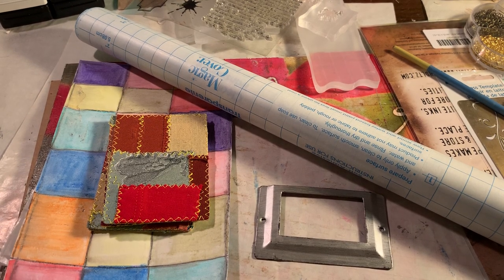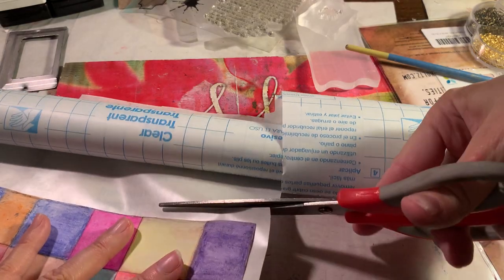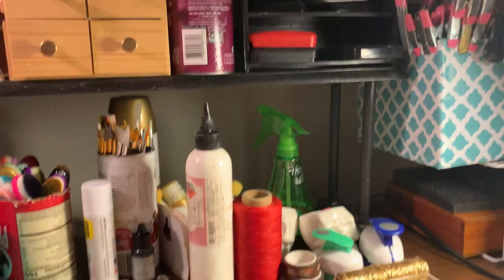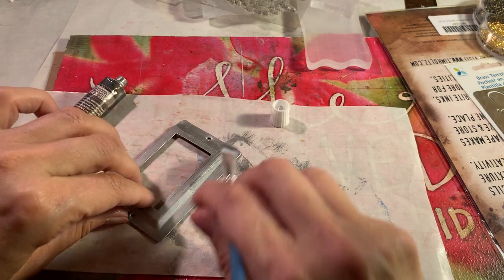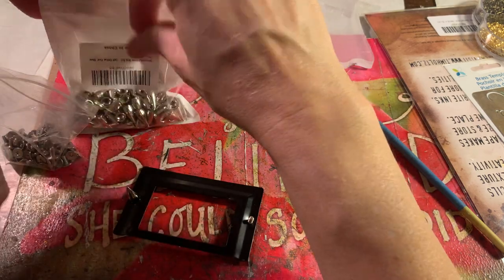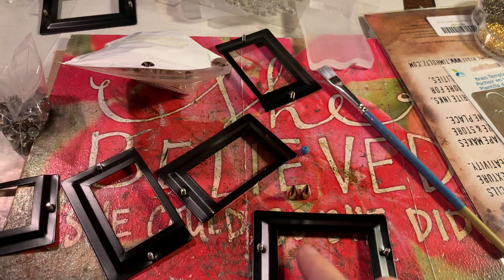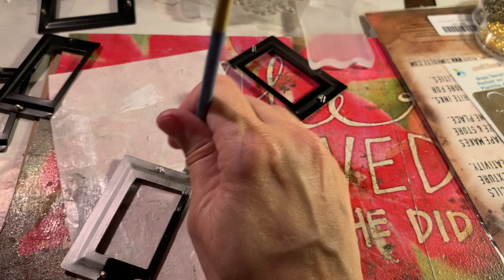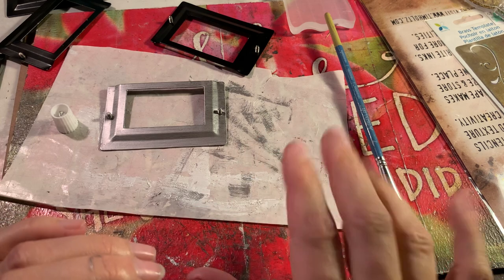Changing Black Hardware to Silver and Working on the Boho Writing Board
In this video, I show you the altered playing cards that I prepared for my Boho journal, change the nameplates from black to silver, and give you a sneak peek of my next journal theme.